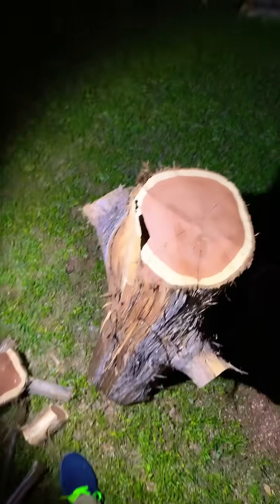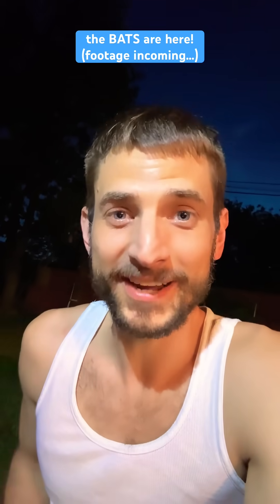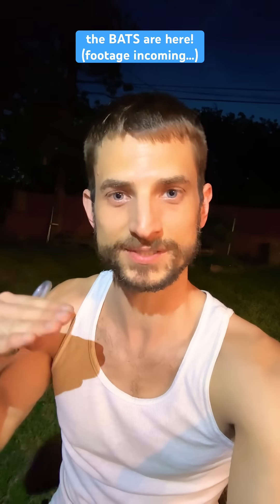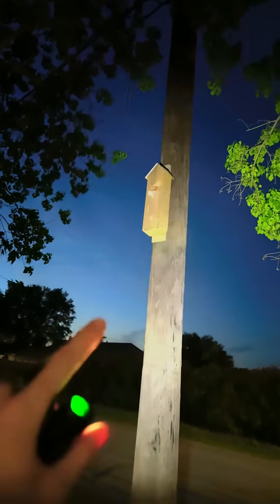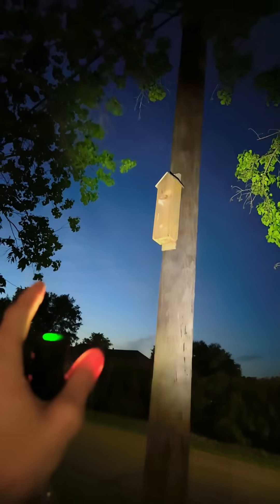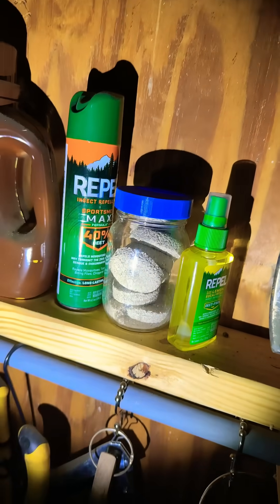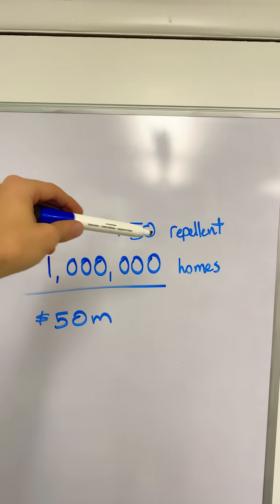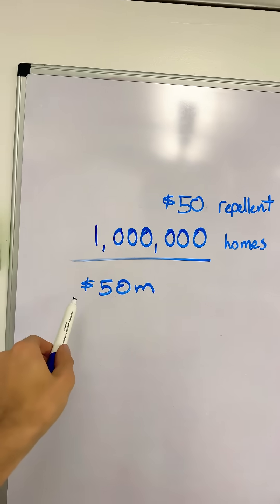eliminate mosquitoes for free, forever.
The bat houses were easy and successful, I just needed to be patient and give a couple of years for the bats to arrive!

If you’re interested in this project just reach out on my discord (linked in bio) and I can share lots of my research documents in PDF - then you can copy my designs or make your own with the knowledge of your region and climate.

The Eastern Red bat can eat over 1,000 mosquitos per hour and make a huge reduction in the mosquitos that come for you!  Some folks mentioned the other bugs are preferred by the bats but consider this:
- in the day, birds consume the large bugs
- the spiders webs also trap the large flying bugs at night
- the beefiest bugs live on the ground, away from bats

so, i think there’s competition eating all the bats favorite insects except for mosquitoes, and maybe that’s enough for the bats to go after the blood suckers!  more observations coming this year 🙂